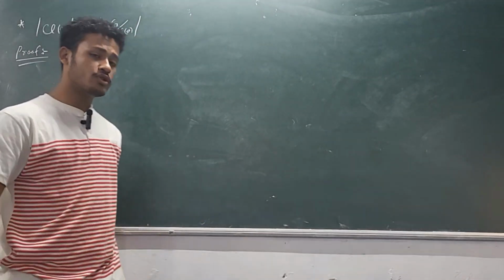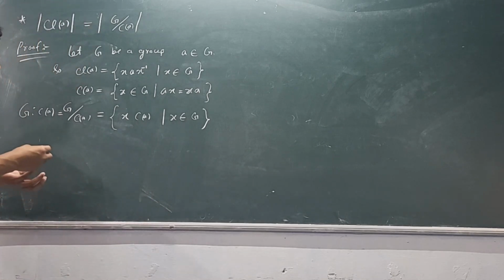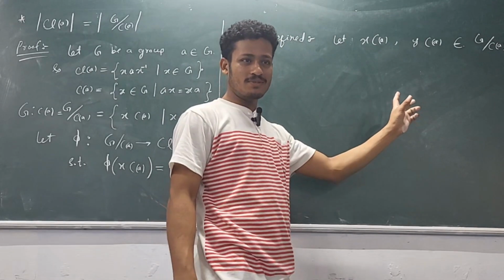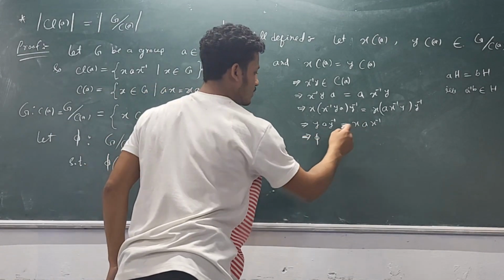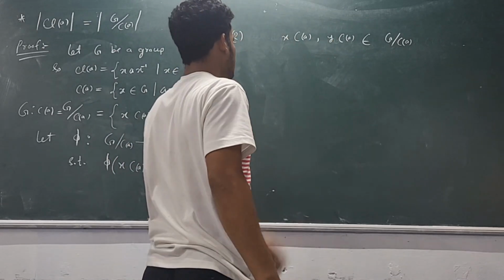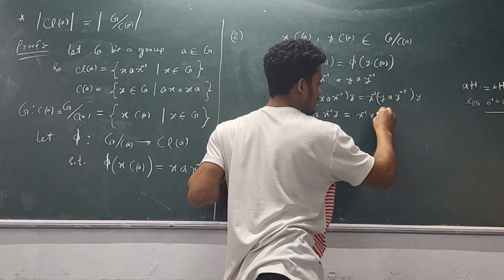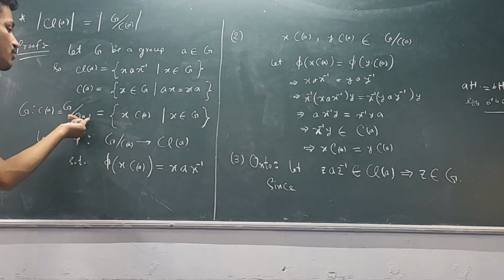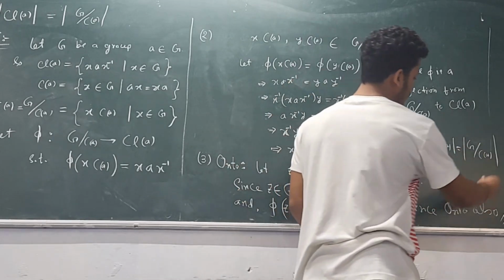show that | Cl(a)= |G:C(a)| numbers of conjugates of a in G is equal to index of C(a)